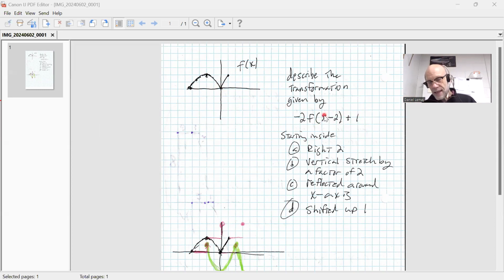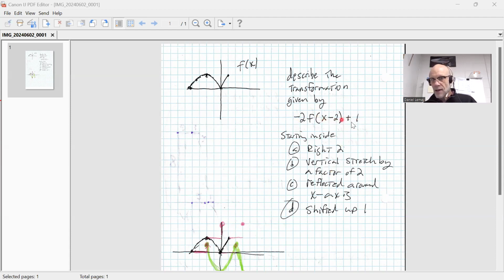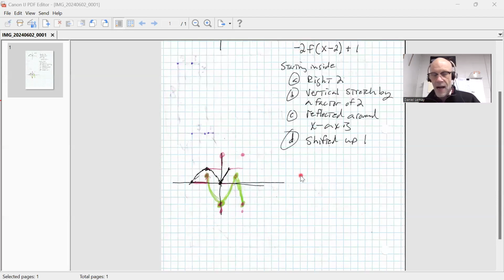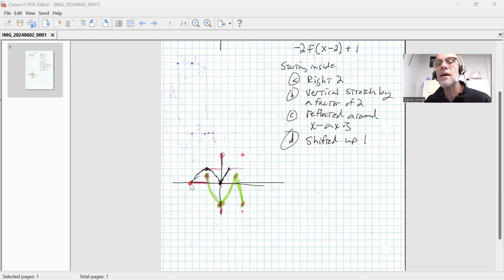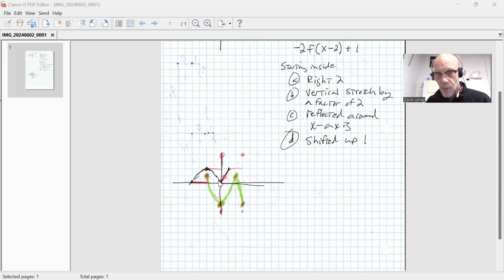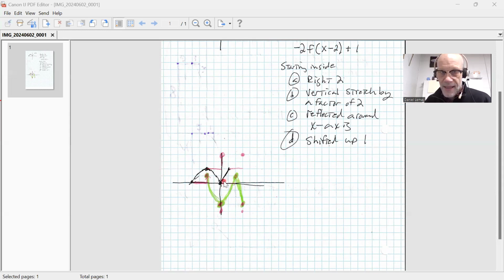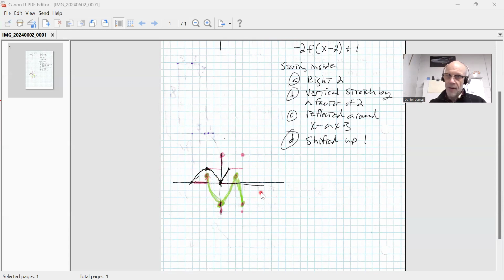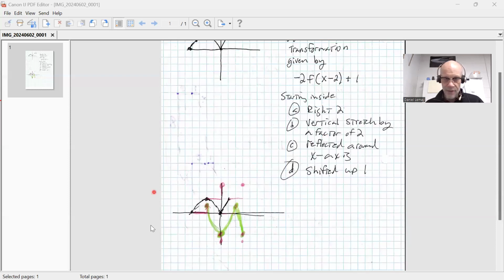Describing Transformations of poorly defined functions